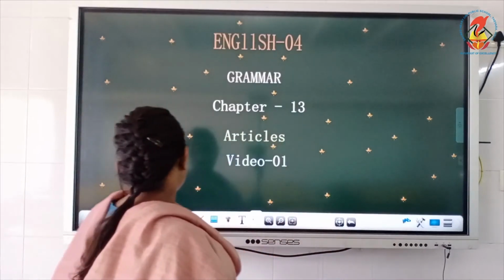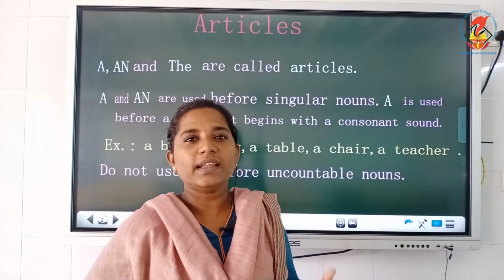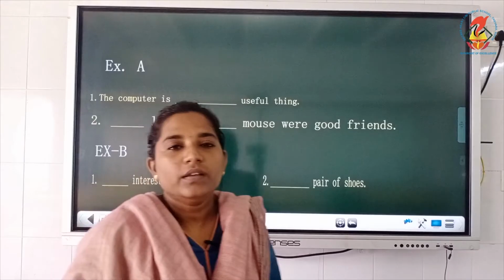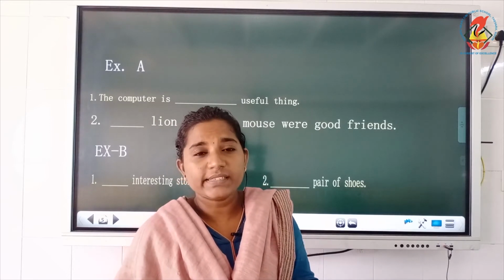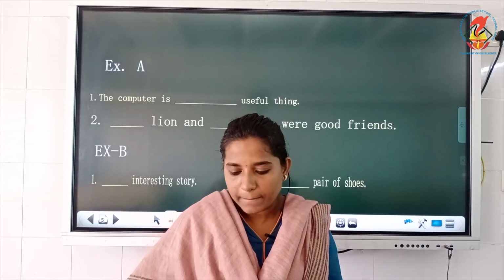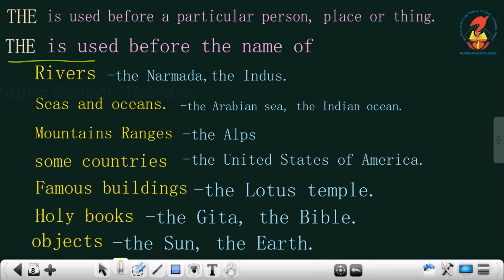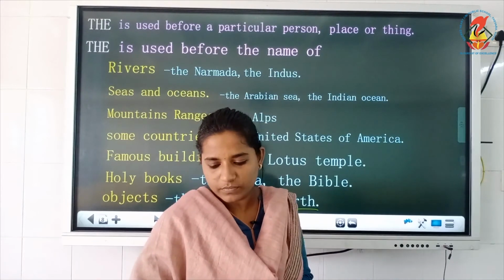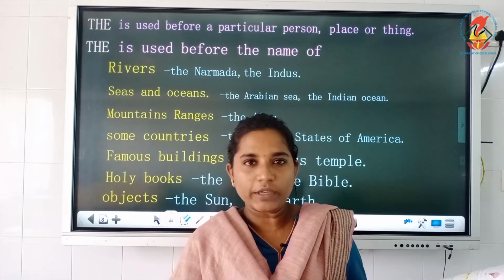Eng04 Grammar Chest Chapter 13 Articles Video 01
Eng04 - Grammar - Chapter 13 - Articles - Video 01